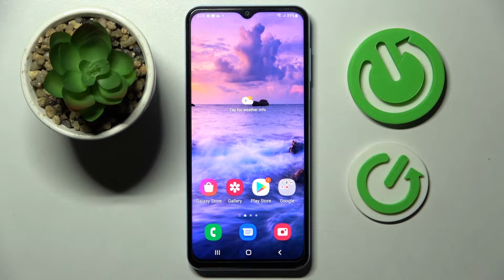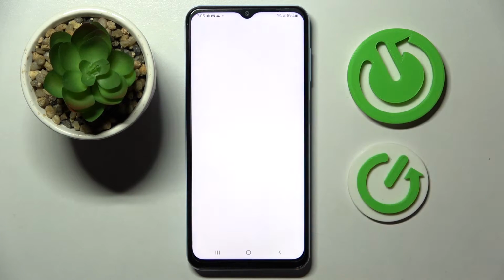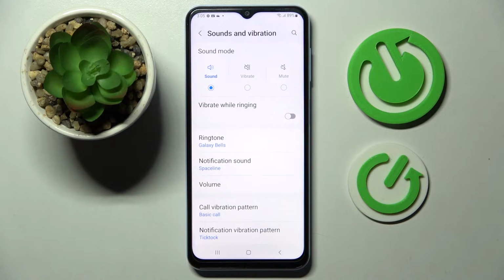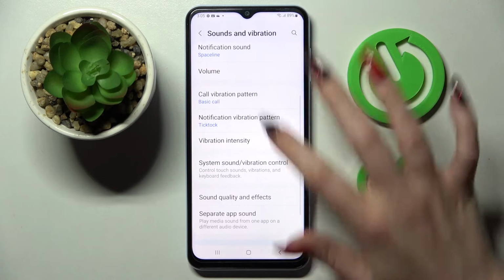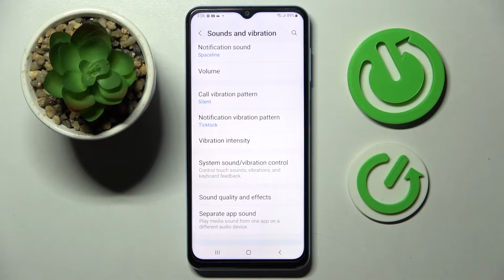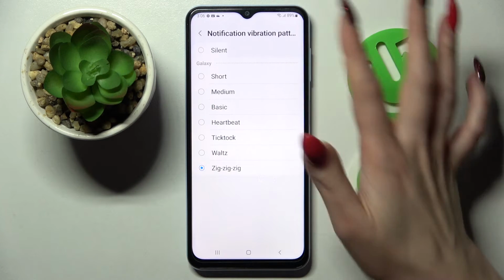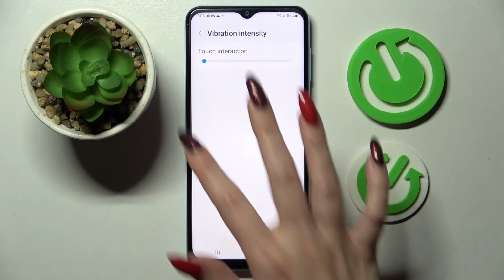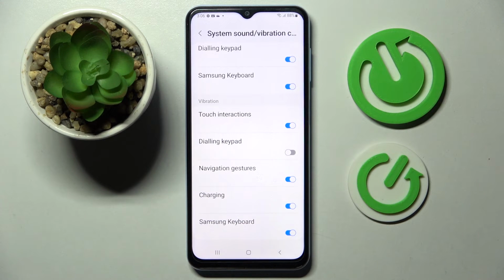How to Find and Manage Vibration Settings on SAMSUNG Galaxy A13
Learn more information about SAMSUNG Galaxy A13 5G:
This video is brought to you with the purpose of fully covering the topic of vibration and vibration settings on the SAMSUNG Galaxy A13 smartphone. Our specialist will show how vibration settings could be found and configured. Please enjoy!

How to enable ringtone vibration on SAMSUNG Galaxy A13? How to configure vibration settings on SAMSUNG Galaxy A13?